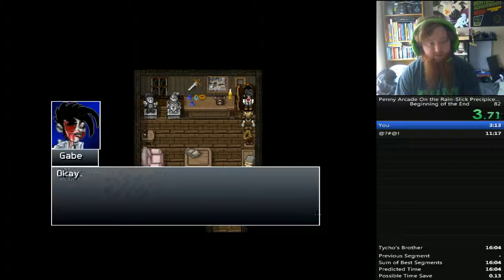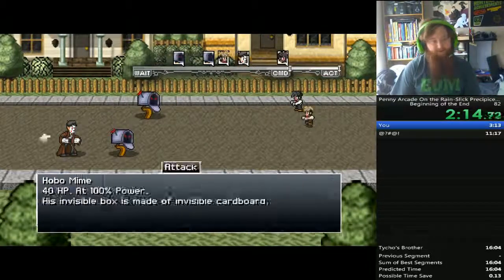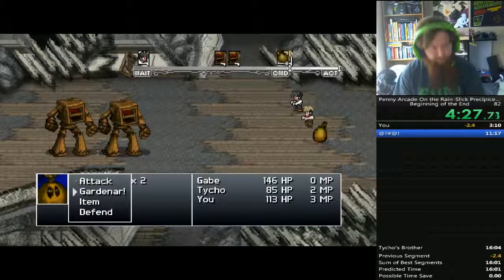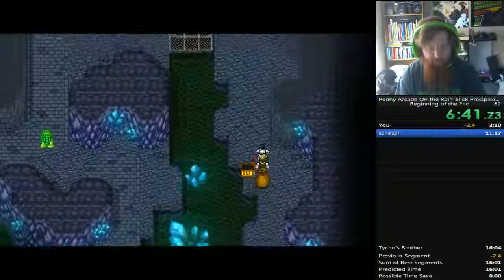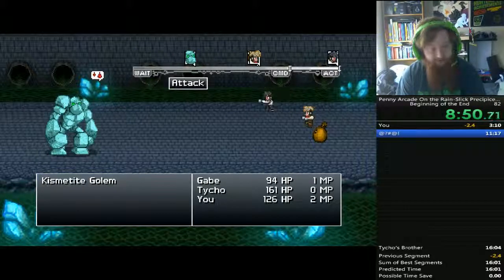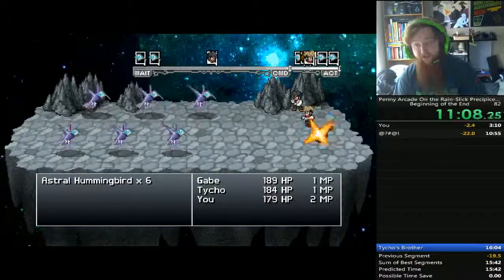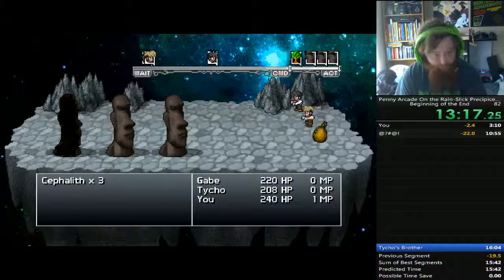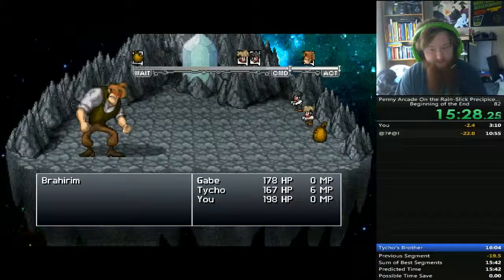Penny Arcade 3 bote any% PB 15:42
15:46 pb -- Watch live at